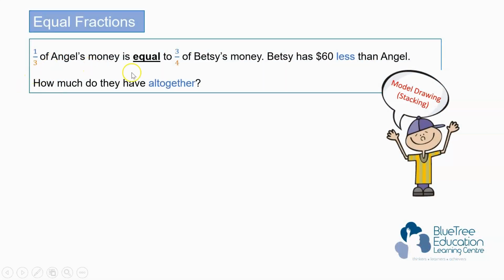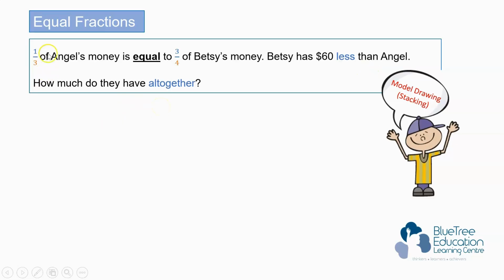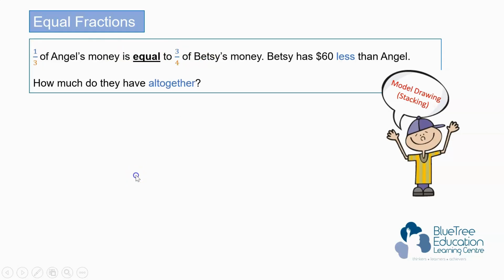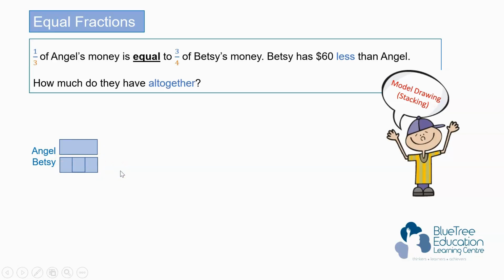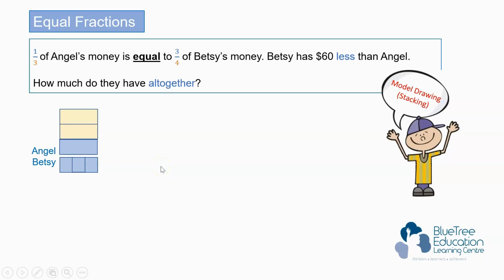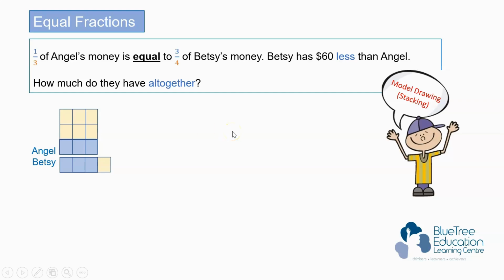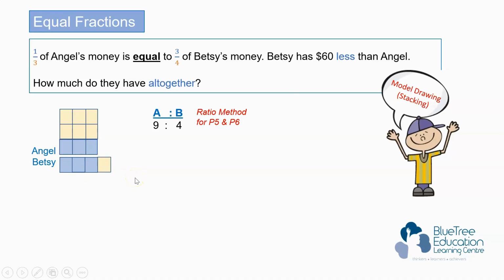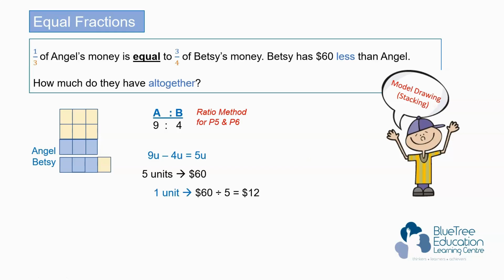Primary Math PSLE Revision Guide EP 27 | Equal Fractions | Must-Know Concept for PSLE Math ➗✅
🚀 In this episode, we revisit the important concept of equal fractions, a must-know for PSLE Math. Perfect for Primary 4 to 6 students, we explain how to recognise, simplify, and apply equal fractions in problem sums — with clear visuals and step-by-step logic.

🎯 Learn exam-smart strategies for Primary 3 to Primary 6 and prepare for PSLE the right way. All designed for the Singapore MOE syllabus.